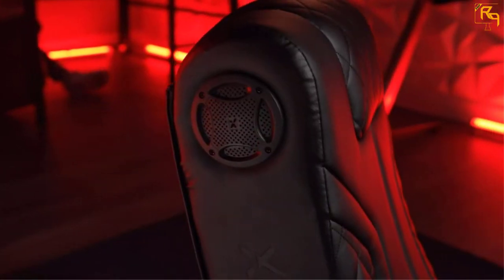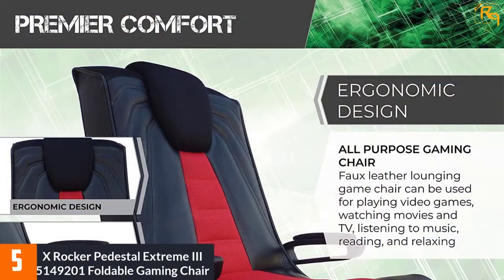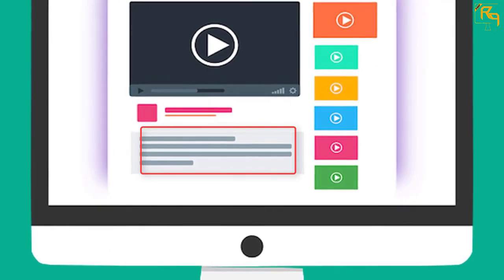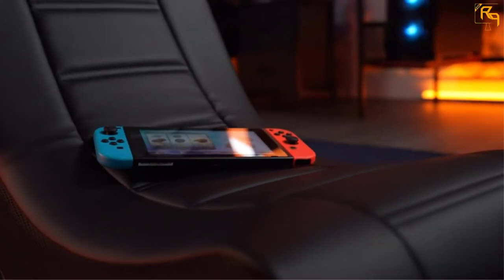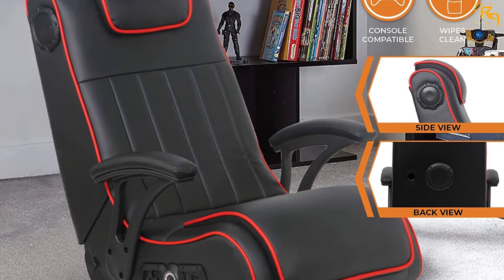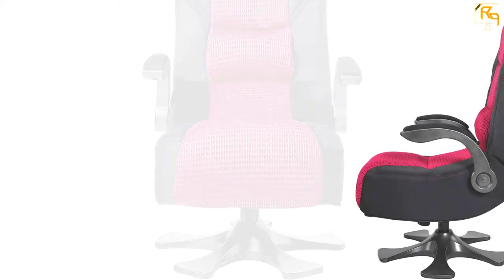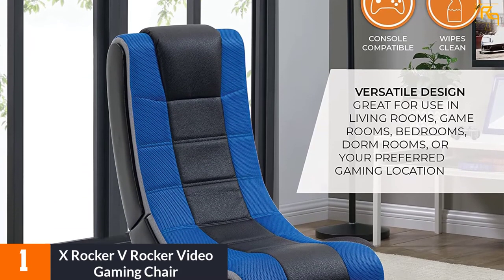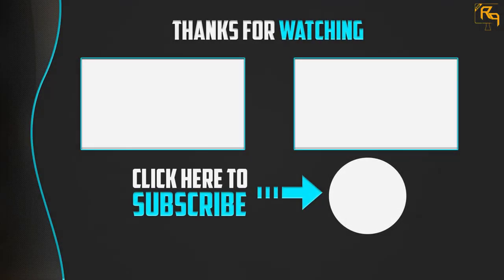Top 5 Best Gaming Chair with Speakers in 2022 Reviews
☛ All The Links to Gaming Chair Listed in this Video:-

▶️ 5. X Rocker Pedestal Extreme III 5149201 Foldable Gaming Chair.

▶️ 4. Ace Bayou X Rocker II SE 2.1 Video Gaming Chair.

▶️ 3. X Rocker Pro Series H3 Black Leather Gaming Chair.

▶️ 2. X Rocker 5129101 Gaming Chair with speakers.

▶️ 1. X Rocker V Rocker Video Gaming Chair.